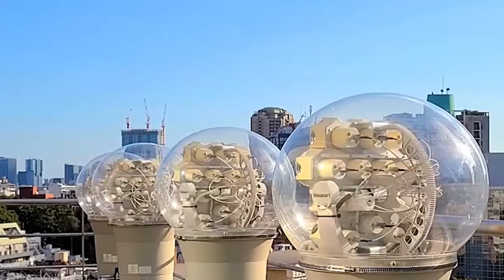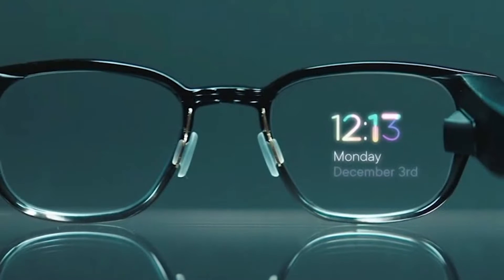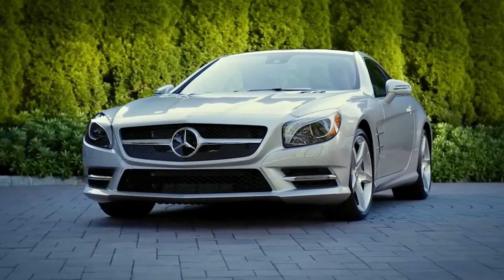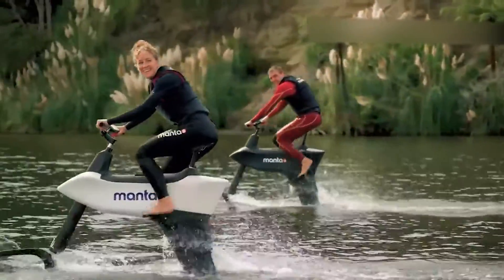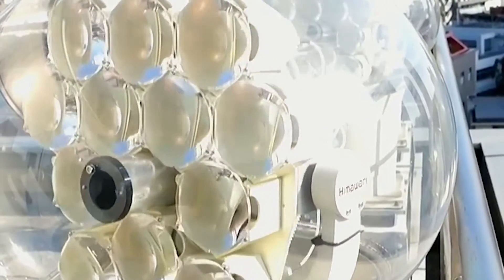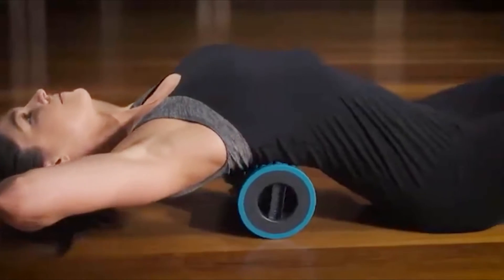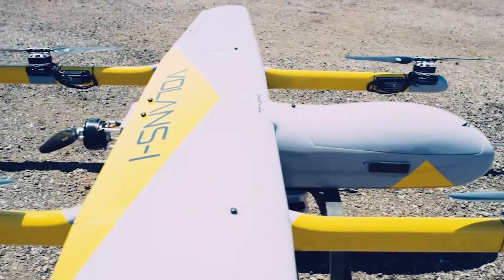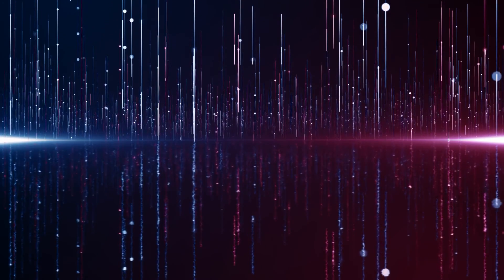This New Technology Will Take Your life to another level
Are you a tech gadgets pro looking for the latest gadgets or Amazon deals? And, thanks to Amazon Prime Day Deals, there are cheap gadgets that you can afford. If not for the price, then grab these smart gadgets for their cool tech that will take your life to another level.
 1. The North Focals
Imagine a $600 smartwatch for your face. These new gadgets are designed to look like any other pair of glasses. The cool gadgets front resembles generic plastic frames you could find anywhere. They have bulky arms that house a color laser, Bluetooth module, processor, and battery.
The new inventions technology generally works well. They pair over Bluetooth to your phone and act like any other wearable. The tech gadget shows notifications, can call an Uber, and have Alexa built in. It is controlled through a ring called the Loop, which is both a joystick and a button. The Focals won’t replace your phone, however; they are merely an accessory for it.
2. Trailer Valet
Meet the RVR3: the new tech, remote-controlled trailer moving robot. The trailer dolly can maneuver trailers up to 3,000 pounds in weight quick and easy. A rechargeable battery provides 30 minutes of continuous tow time and recharges in 4-6 hours. Wide, heavy-duty treads provide extra traction on a variety of road surfaces. Each of these coolest gadgets on Amazon was designed with one goal - to keep you moving forward.
With the RVR, you can bring the trailer to your car and easily move trailers up to 3,000 pounds at the touch of a button whether on unpaved roads, inclines, or double-axle trailers. This is an Amazon must have if you are in the logistics industry. So take advantage of the tech deals on Amazon Prime Day sale and order one at $2499.
3. Spatial Timber Assemblies
Researchers from ETH Zurich are using a future technology for digital timber construction in a real project. The load-bearing timber modules, which are prefabricated by robots, will be assembled on the top two floors at the DFAB HOUSE construction site. The Spatial Timber Assemblies project combines architecture with robotics and craftsmanship.
Digital fabrication (DFAB) is establishing itself as a potential solution for the stagnating or declining productivity in the construction industry compared to other industries. However, industry’s will for adaption is still low. Thus, research was needed to understand how traditional construction can be changed and improved.
The results of the assessment demonstrated that productivity is higher for complex structures, showing that the future gadgets can be worth adapting also from a cost perspective.